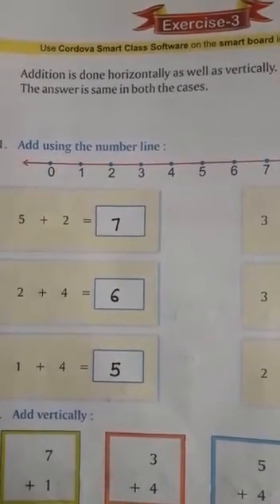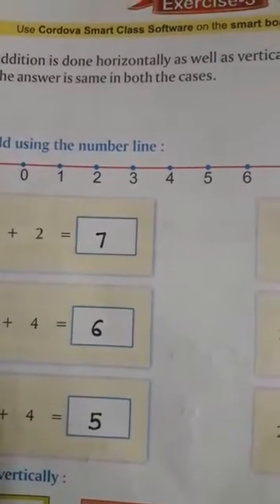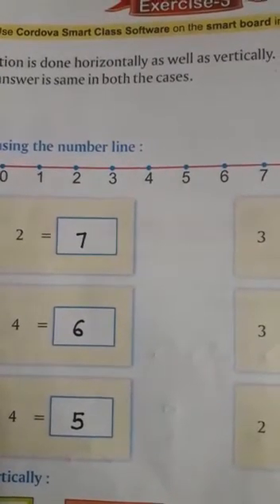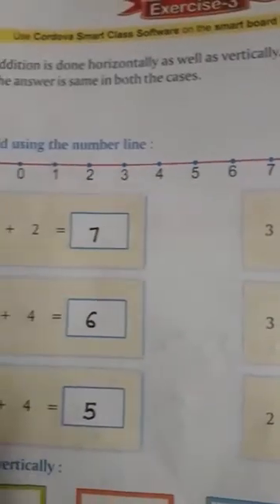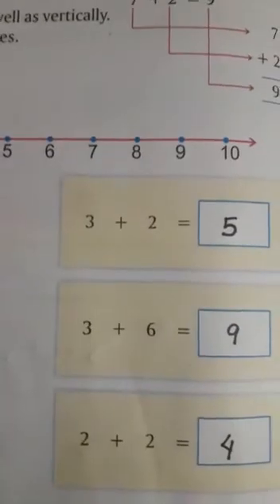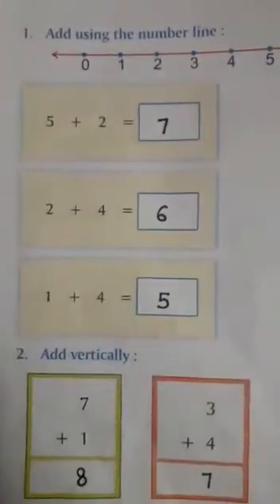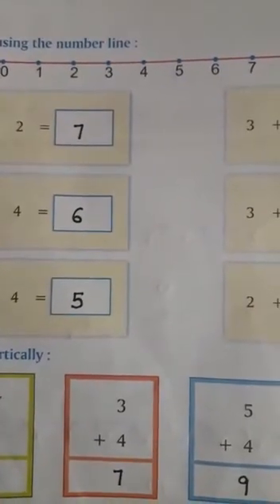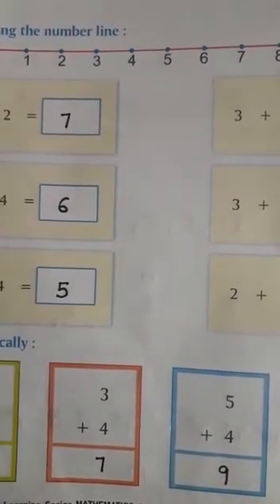Addition using Number Line